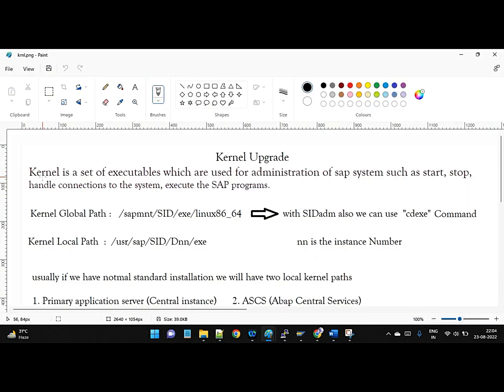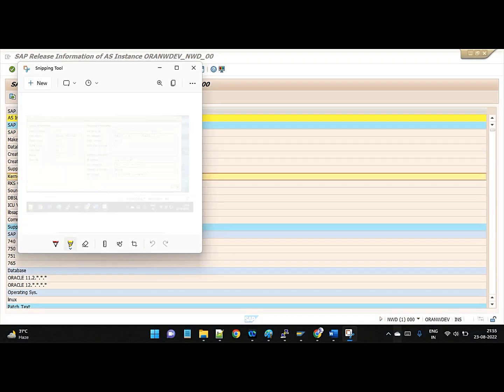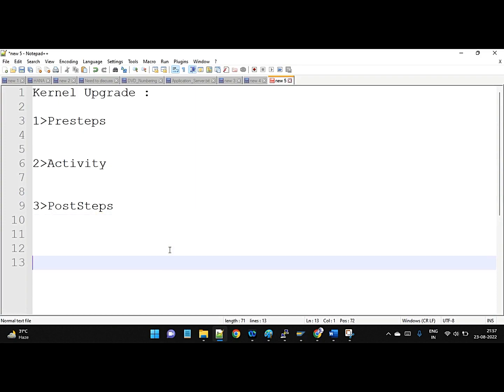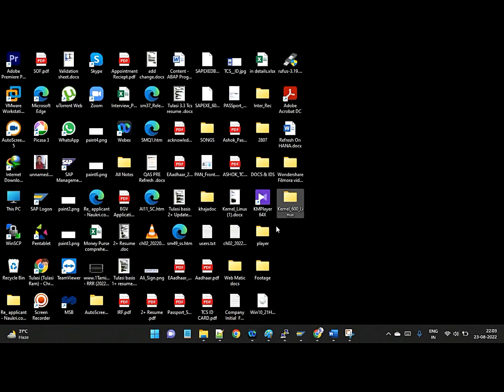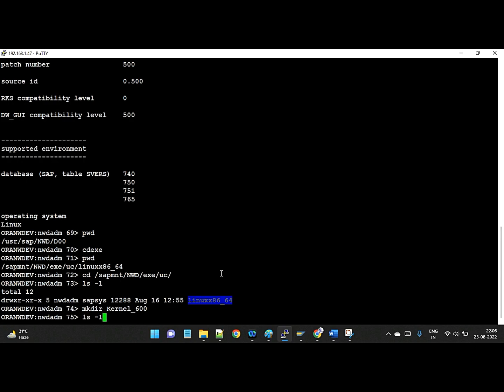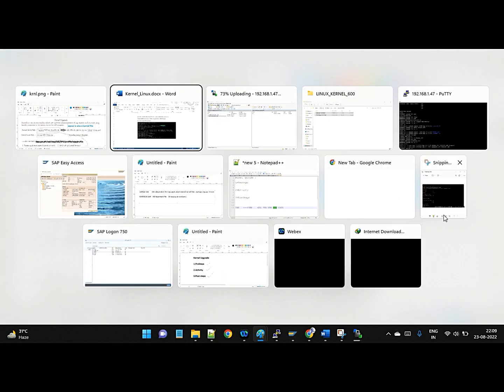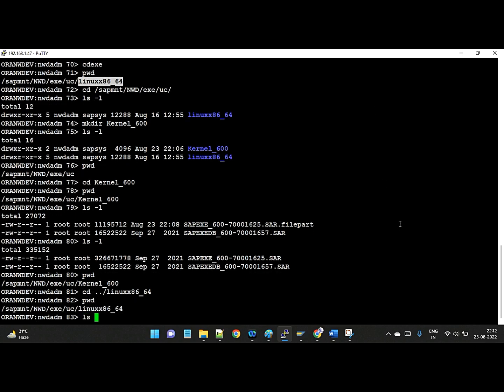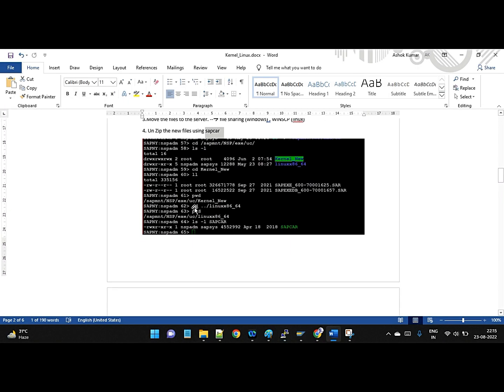KernelUpgradeLinux_Part1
Linux based SAP system Kernel Upgrade Part1